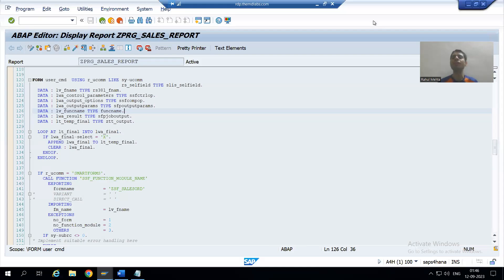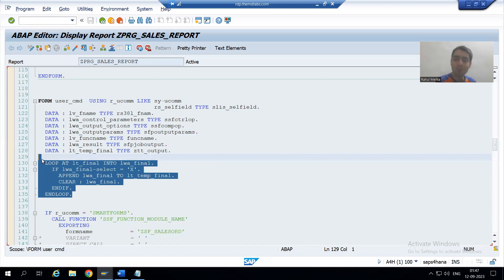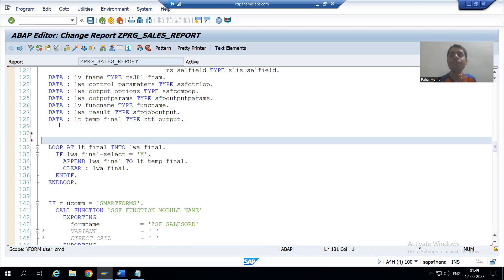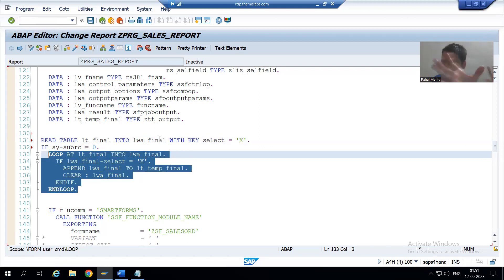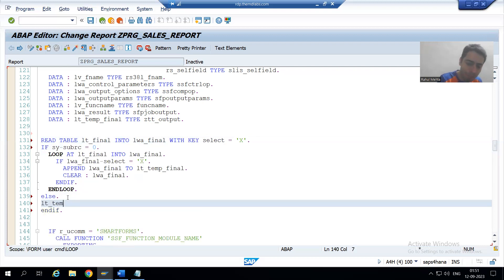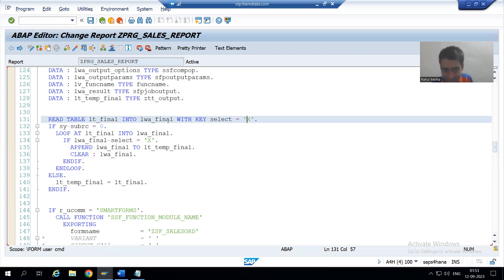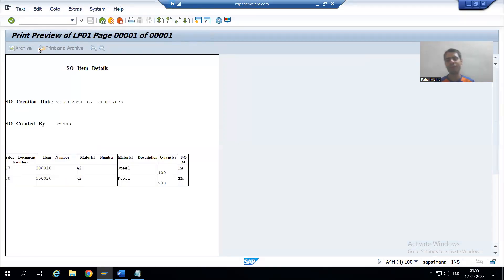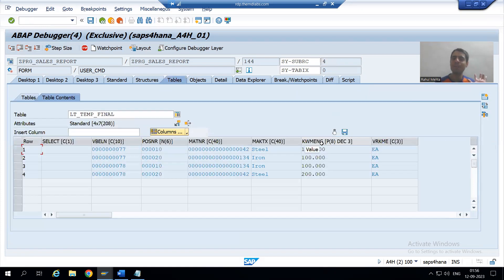63 - Sample Project Case Studies - Sales Order Report - Change Request1 Part6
-Written the Logic to Pass all the data to the Smartform or Adobe form, If no Row is Selected.